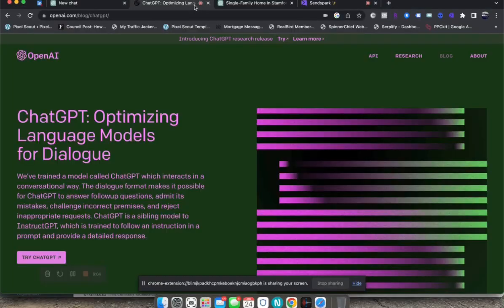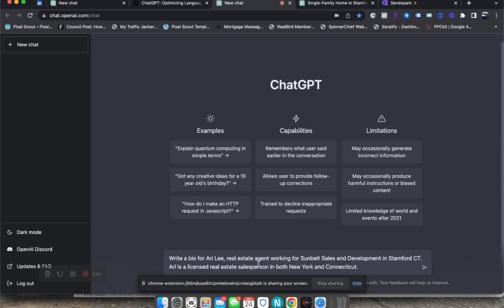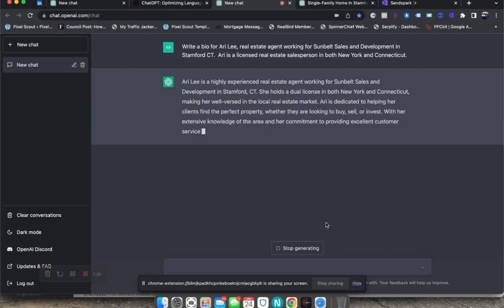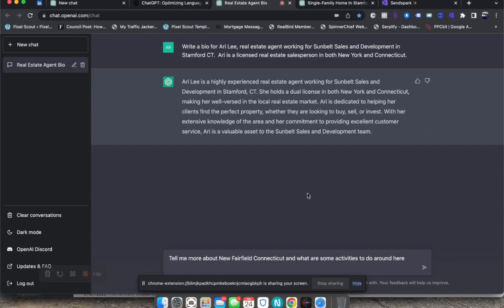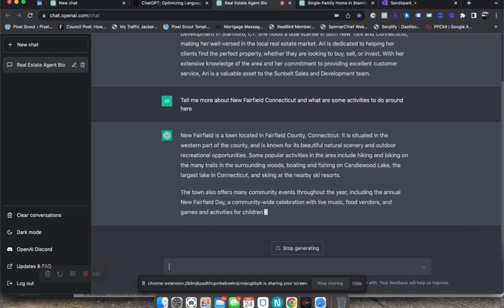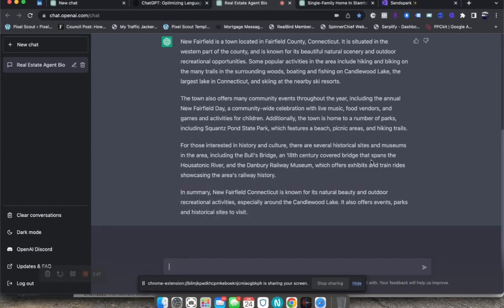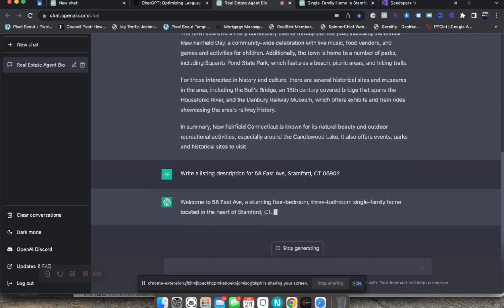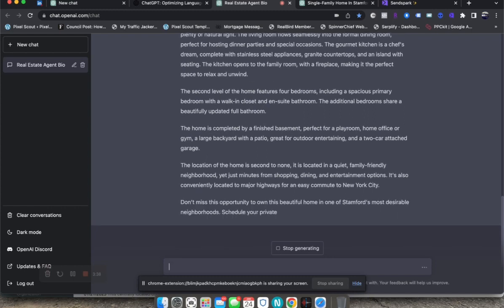January 25, 2023